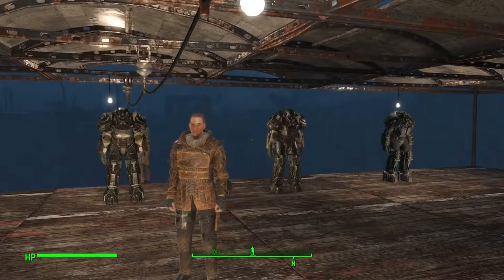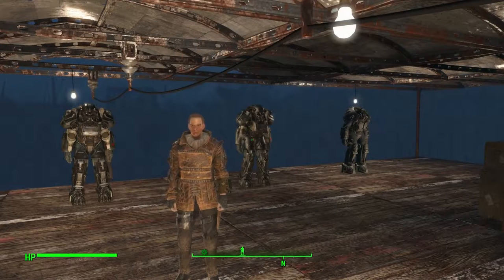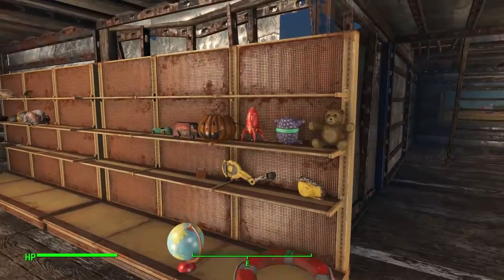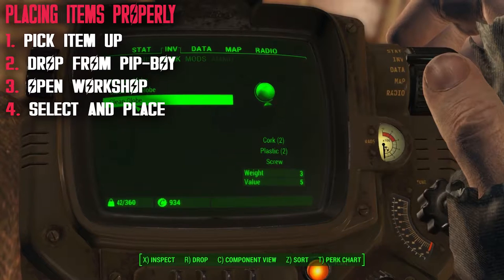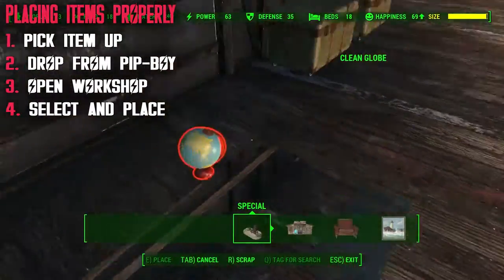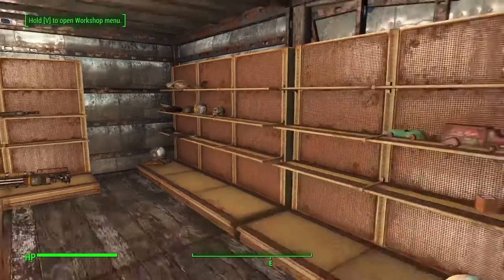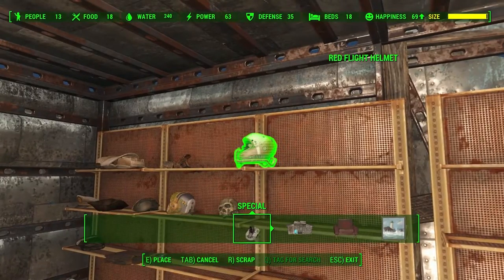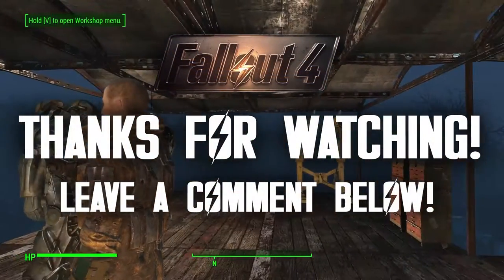Fallout 4: Placing Items Properly on Furniture, Standing Objects Right Way Up!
Something different today, I just discovered how to place objects neatly on shelves so I thought I might share it with you!